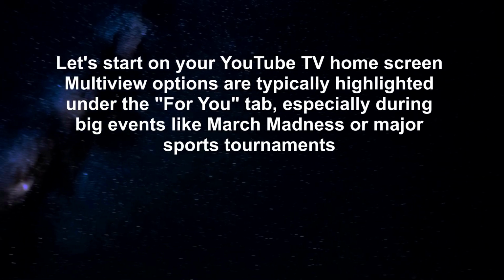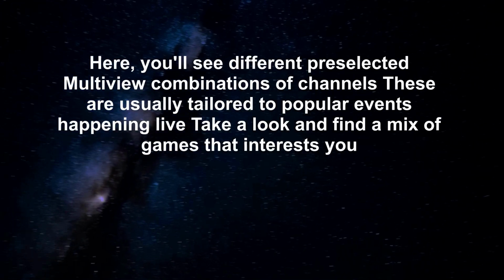HOW TO USE YOUTUBE TV MULTIVIEW - Julia'sTutorials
HOW TO USE YOUTUBE TV MULTIVIEW demonstrates how to use the Multiview feature on YouTube TV, enabling users to watch multiple live channels simultaneously, enhancing their viewing experience and allowing them to keep up with multiple events at once.

00:00 Intro
00:04 YouTube TV Home Screen
00:14 Selecting Multiview Options
00:21 Watching Multiple Channels
00:27 Changing Audio
00:33 Switching Channels
00:39 Watch on Single View
00:45 Exit Multiview
00:49 Enjoying Multiview